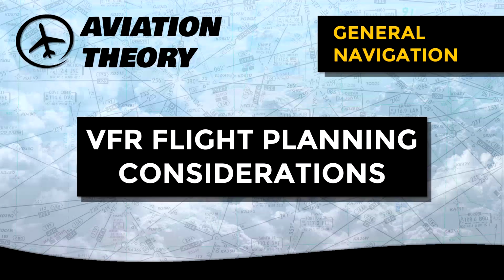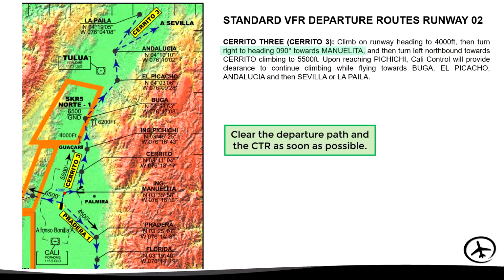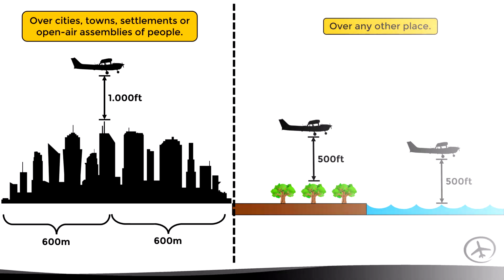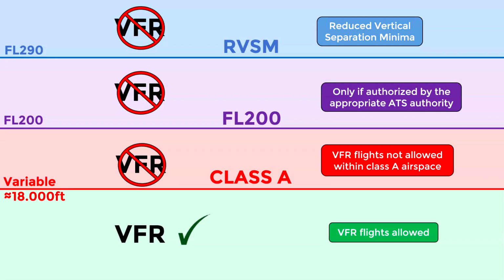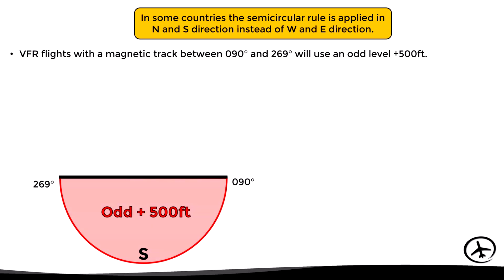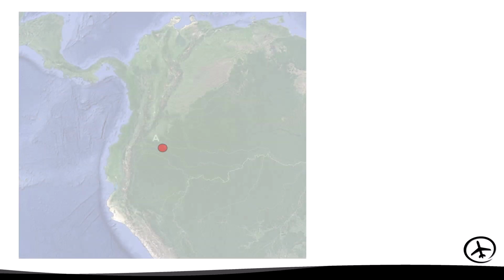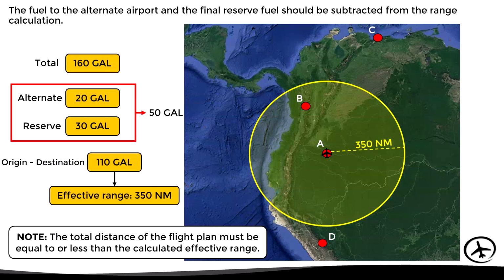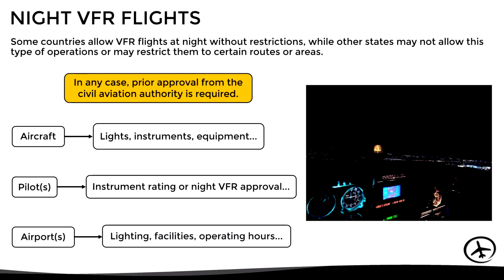VFR Flight Planning Considerations - General Navigation (Part 2/2)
This video continues to explain the considerations that must be taken into account when planning a route for a VFR flight. Specifically, this second video deals with:

- Standardized VFR routes and procedures
- Minimum and maximum VFR flight altitudes
- VFR cruising levels (Semicircular rules)
- Aircraft range
- Sunrise and sunset times (SR & SS)